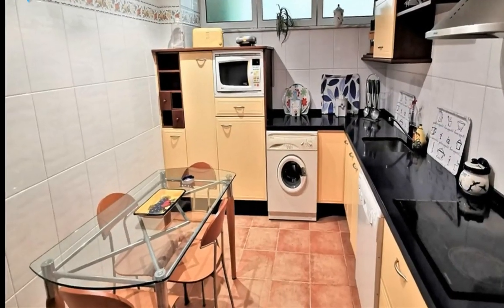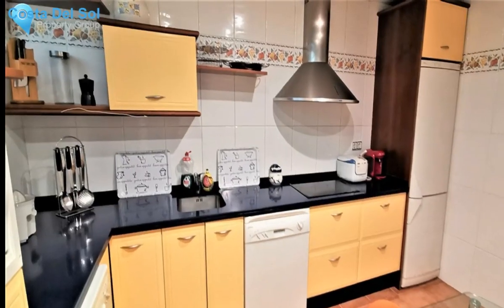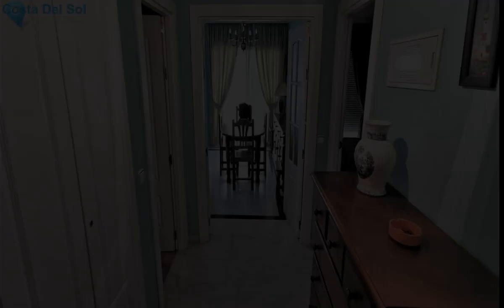1 Bedroom Middle Floor Apartment in Estepona, Costa Del Sol FOR SALE € 235,000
1 Bedroom Middle Floor Apartment in Estepona, FOR SALE € 235,000
This beautiful one bedroom apartment has a really good size with a big bedroom and fully fitted kitchen. A underground parking space is included in the price. From the living room you have a nice large terrace with views to the sea and the hills of Estepona. Within the development you have a small gym, a games room with a pool table and a soccer table. There is also great access for disabled people in the whole urbanisation. When you enter in the building you have waterfalls and lots of plants in the center of the house. From the glas lifts the view is really pretty - one of the best beach front complex in Estepona. It is a small gem and in couple of minutes you can walk into the port of Estepona with a lot of shops, restaurants and bars. Also the direct access to one of the best beaches of Estepona makes this property very special.
Covered Terrace;Lift;Fitted Wardrobes;Near Transport;Private Terrace;Satellite TVADSL/WIFI;Gym;Games Room;Disabled Access;Marble Flooring;Double Glazing;Fiber Optic